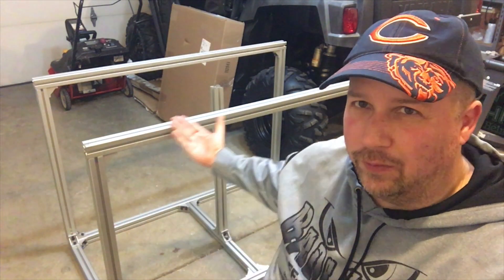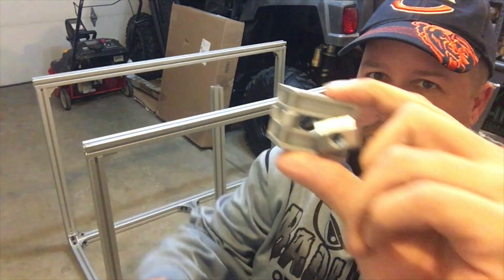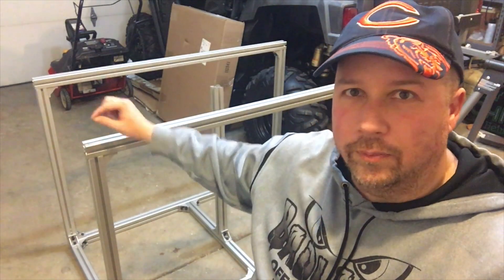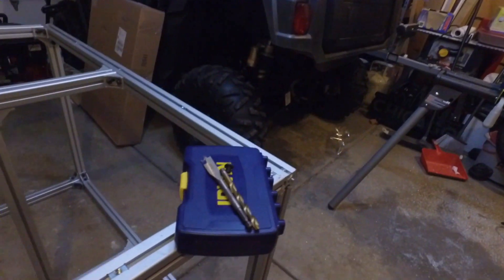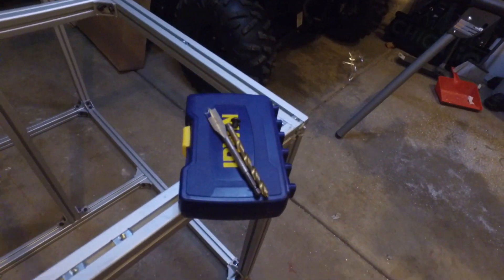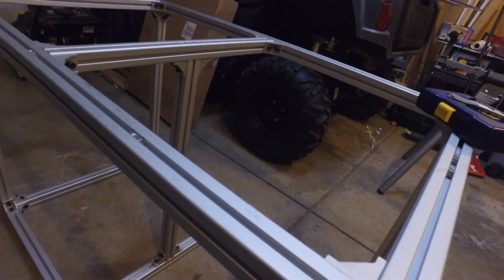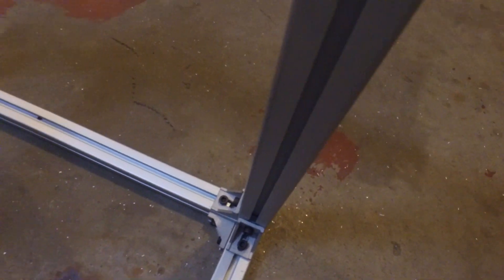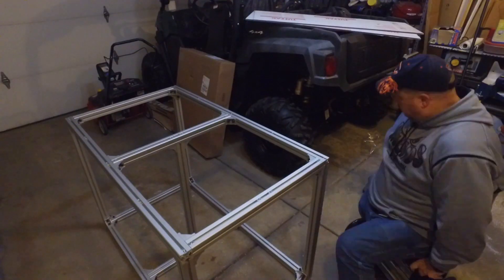How to build a workbench out of Extruded Aluminum - Part 3!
With limited workbench space, and unable to access the attic ladder, time to move the 3D Printer!

Building a 3D Printer stand, workbench, or cart...  No clue what to call it, but attempting to build one.  However, seems that the part I ordered are not exactly what I expected!  Building 3D Printer StandT using Aluminum  Extrusions\T-Slot.

Items used
FullerKreg M8-1.25 x 12mm ISO 4762 Hex Drive

40 Series Aluminum Slot Carbon Steel Roll in Sliding T Slot Nut

4040 Aluminum L Shape Corner Bracket Right Angle Brace

4040 Aluminum extrusion (make sure the extrusion inside matches up with the T-Slot nut)

FullerKreg M8-1.25 x 10mm (for the polycarbonate top)

Plywood from Home Depot - furniture grade!

Feel free to troll below...